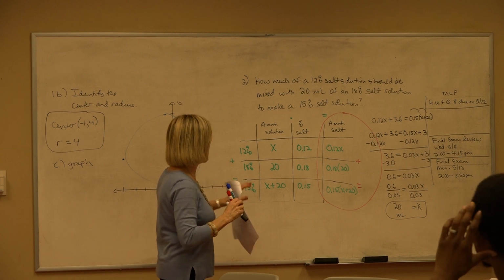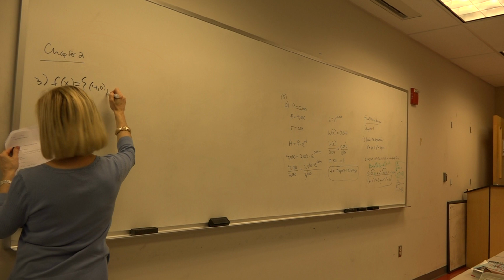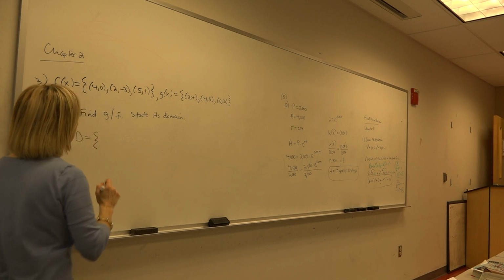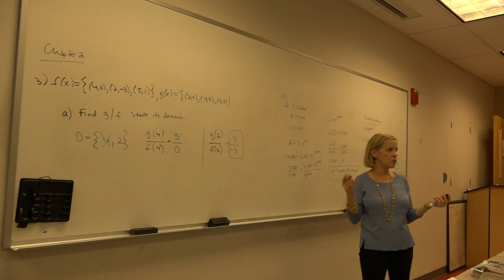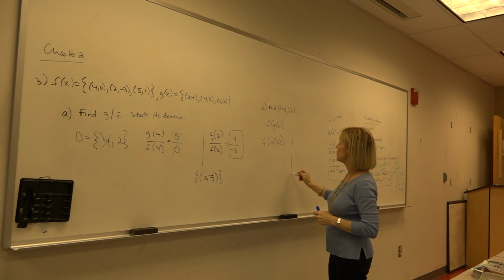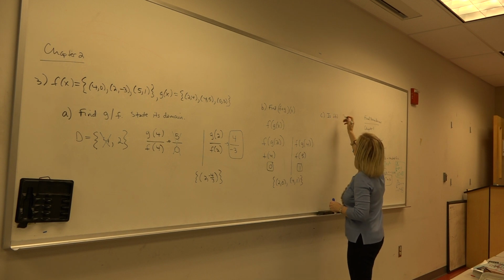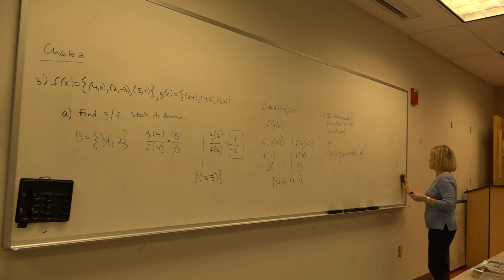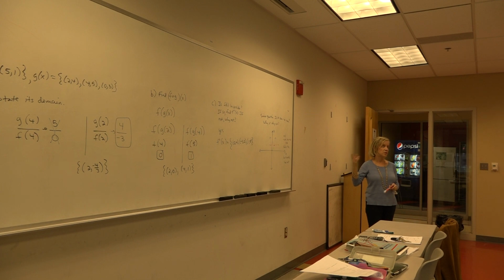MAT 128 Final Exam Review Video 6